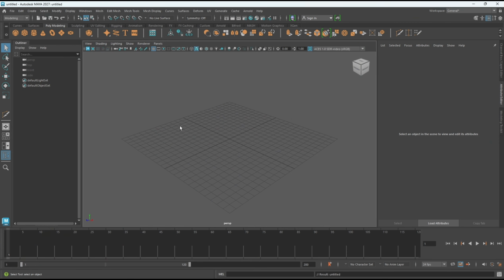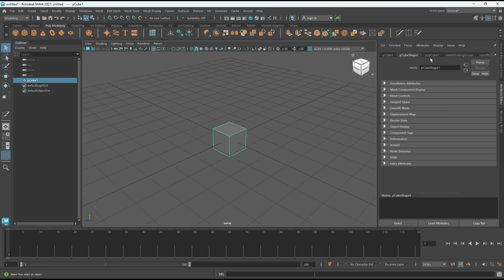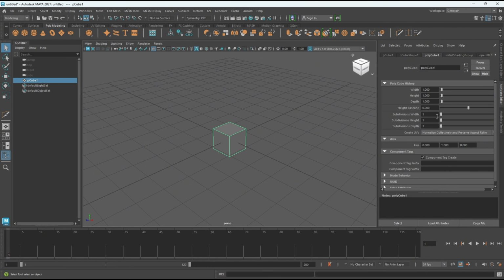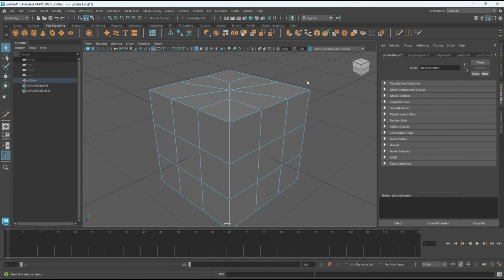Autodesk Maya How To Connect Two Vertices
Learn how to connect two vertices in Autodesk Maya with this simple step-by-step tutorial. Connecting vertices is essential for creating smooth and complex 3D models. In Maya, you can easily merge or connect vertices to refine your mesh and improve the overall quality of your model. This guide covers the basic tools and techniques needed to join vertices seamlessly, including using the merge vertices function and editing the mesh. Perfect for beginners and experienced users alike, this tutorial will help you enhance your modeling skills and achieve professional results in Maya. Start improving your 3D models today!